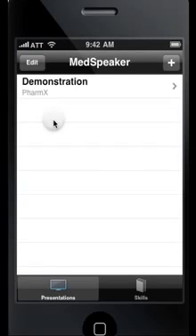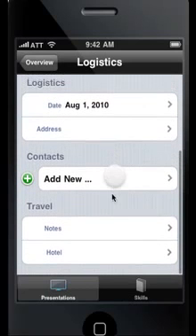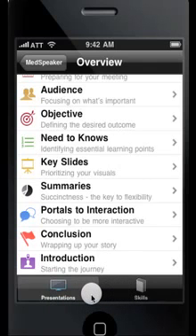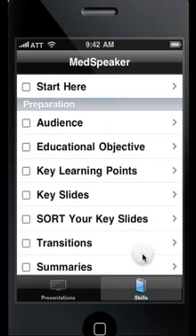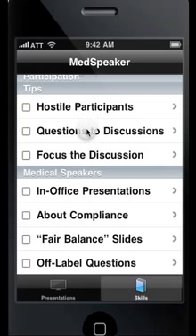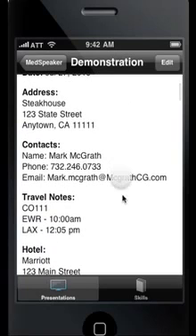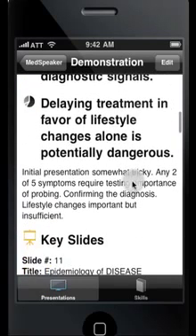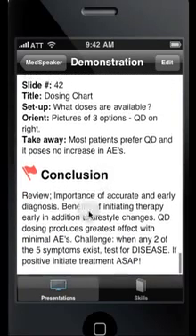MedSpeaker Demo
MedSpeaker for the iPhone and iPad, provides healthcare professionals an amazingly intuitive and personalized plan to deliver presentations that create powerful learning environments.

Built on the popular workshop, Owning A Presentation You Didn't Create™, walk step-by step through the process of focusing your presentation to meet the needs of each audience.

• Generate intellectual buy-in right from the beginning.
• Plan when and how to divert from the data-dump.
• Review tips to increase your confidence and effectiveness.
• Extract maximum benefit from important data slides.
• Satisfy your sponsor's need, but more importantly, satisfy your audience's need for useful information.

Whether you are presenting promotional material, CME or Grand Rounds; taking a few minutes with MedSpeaker will take your presentations to a whole new level of effective.